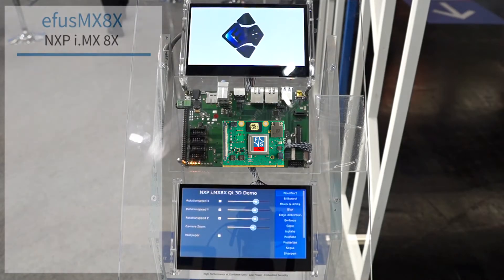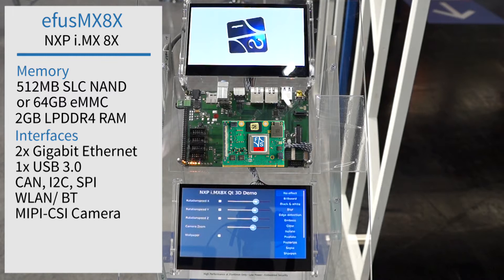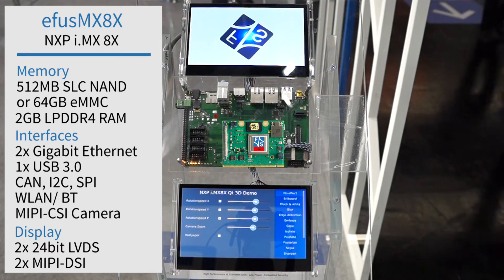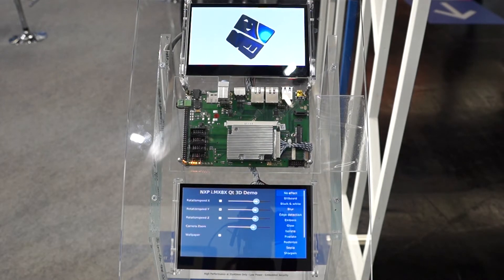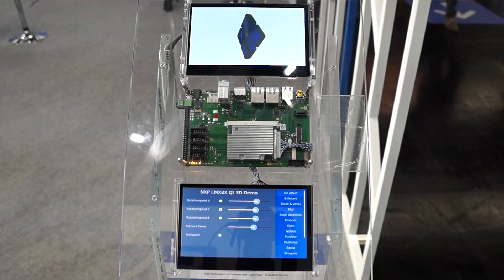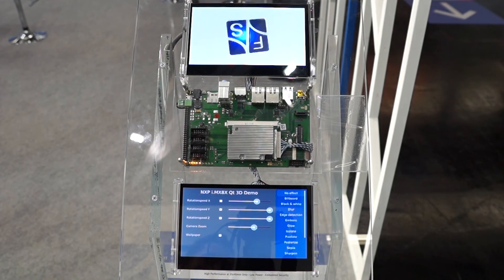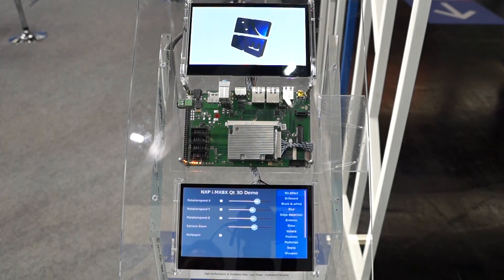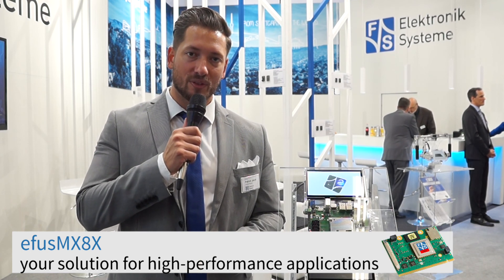F&S efusMX8X Demo - efusMX8X with NXP i.MX 8X Processor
Video of our efusMX8X demo system at Embedded World 2020.
This video shows the high-performance and graphic ability of our efusMX8X module based on the NXP i.MX 8X CPU.